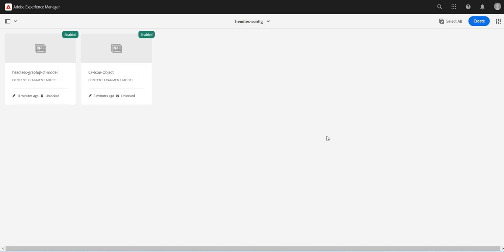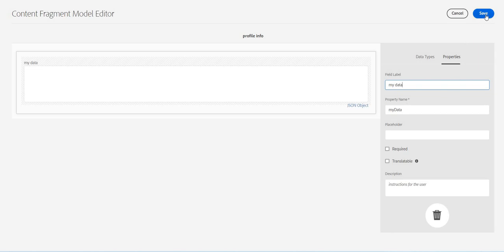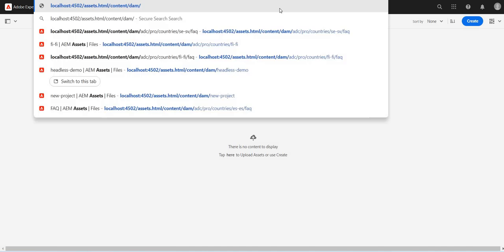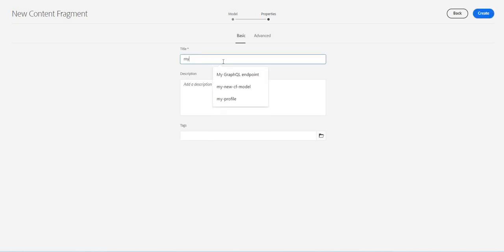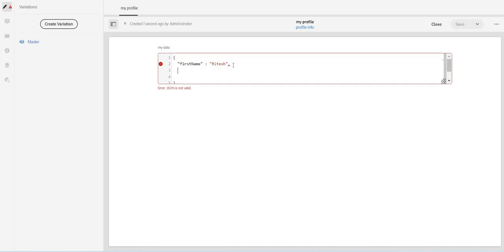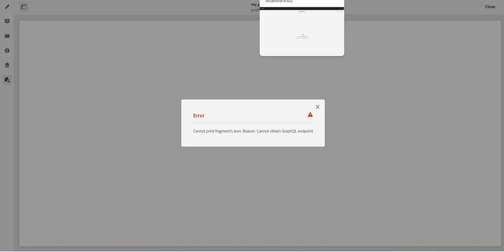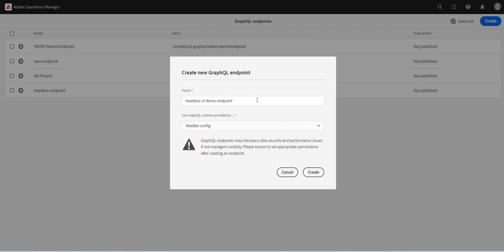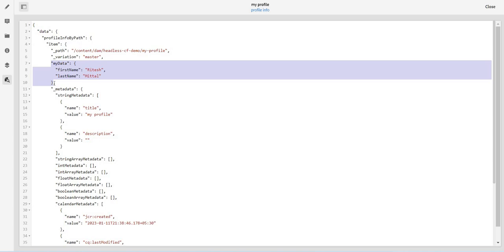3. Headless in AEM - Understanding Data Type - 'JSON OBJECT' in Content Fragment Model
Headless in AEM - Understanding Data Type - Json Object in Content Fragment Model